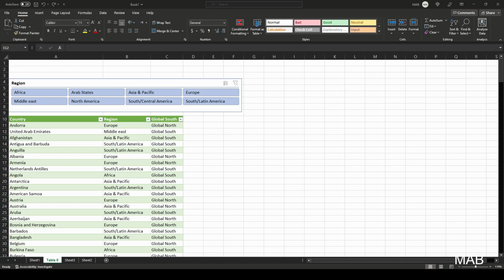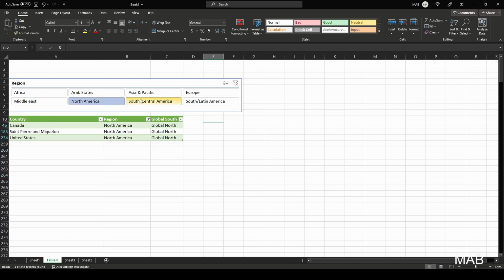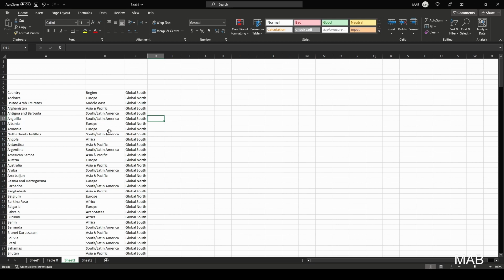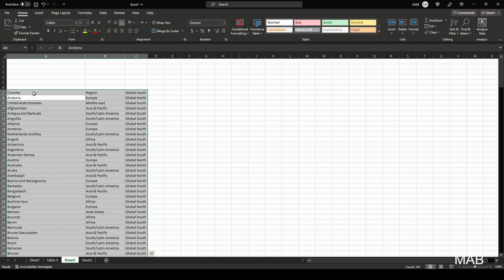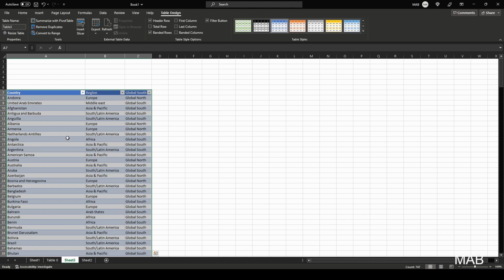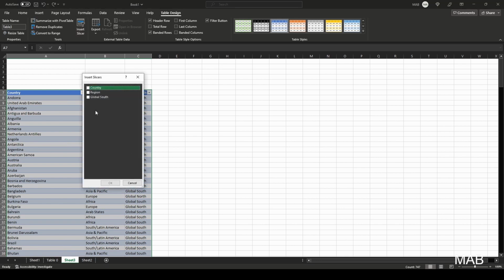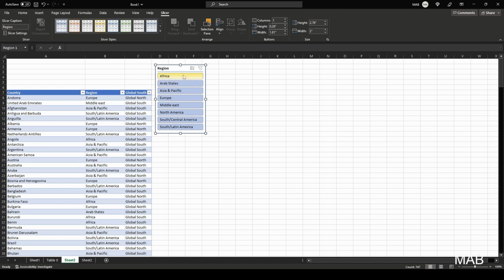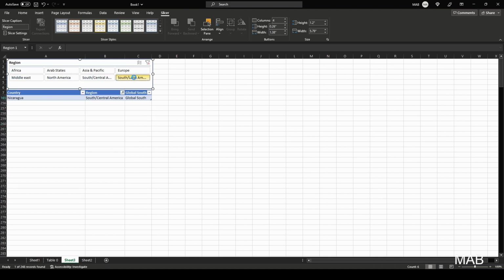Excel | Insert Slicer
In this YouTube video about using Excel, viewers learn how to insert slicers and tables in order to filter data for easier use. After converting the data into a table, users can insert a slicer to filter the data by selecting "Insert Slicer" in the table design. The slicer can be customized to allow for filtering by category, such as region, and its layout can be tailored as well. This provides a user-friendly way to actively filter data to better analyze it.